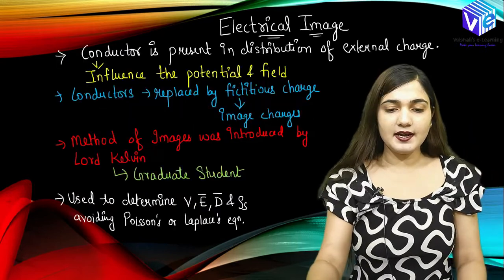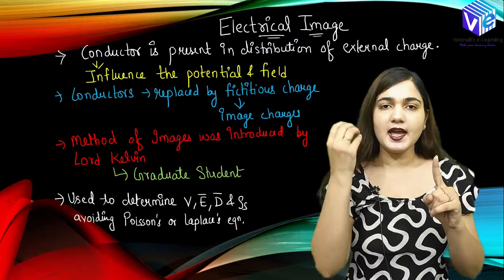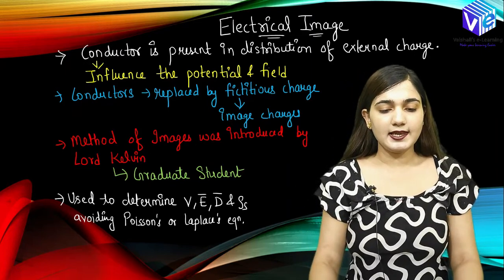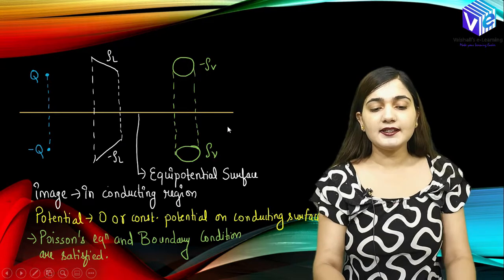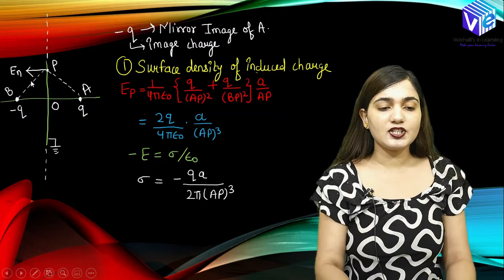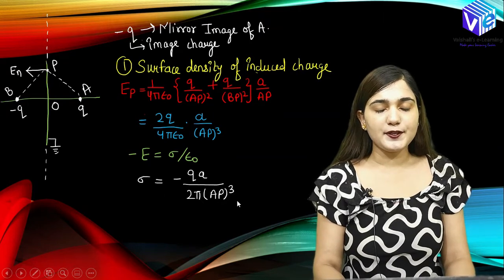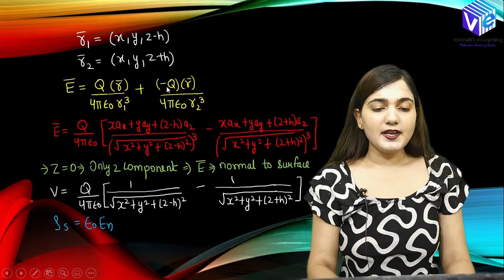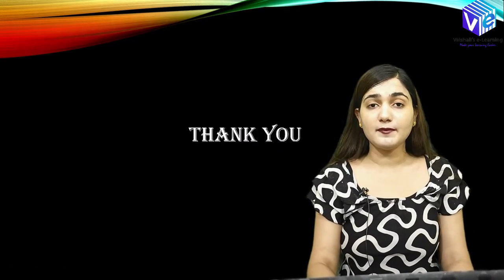Image Problem for Point Charge in front of Conductor